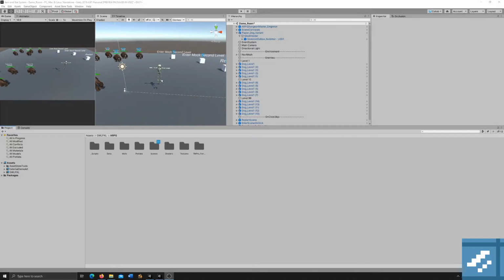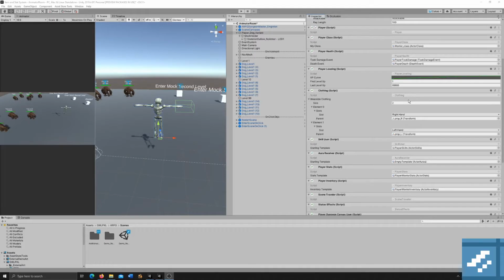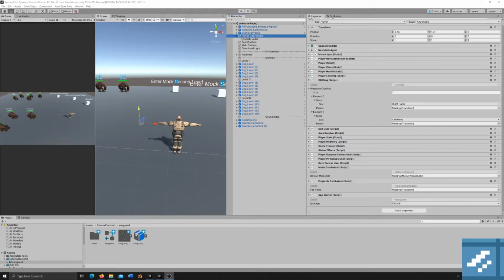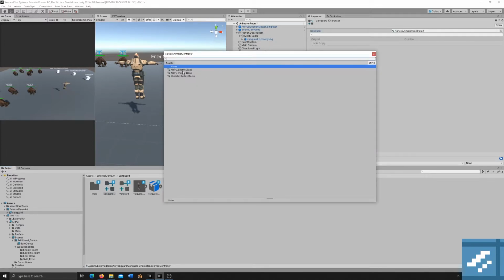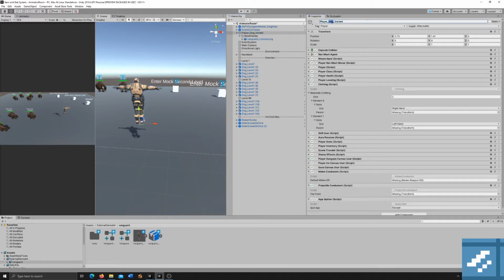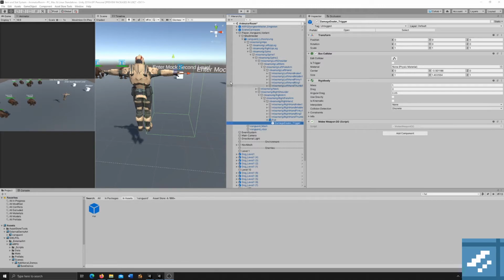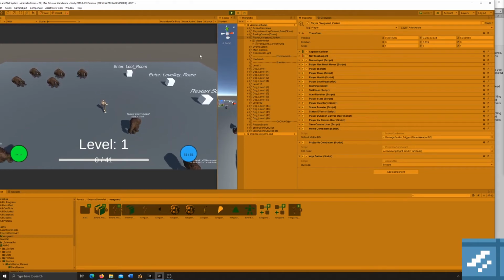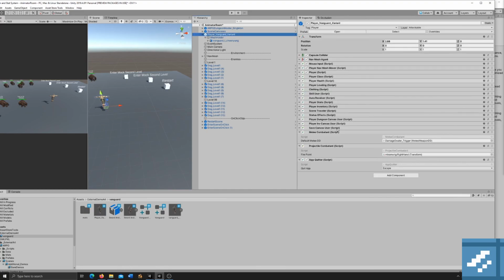Getting Started - Player Setup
Brief description of how to create a new player.